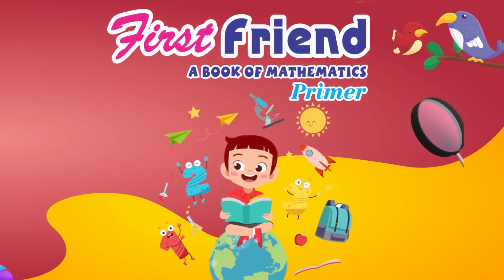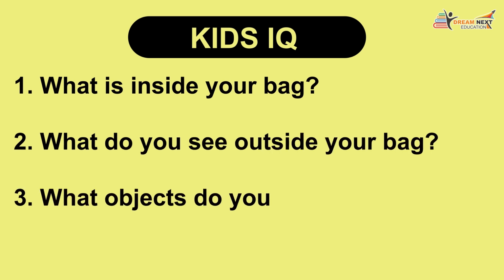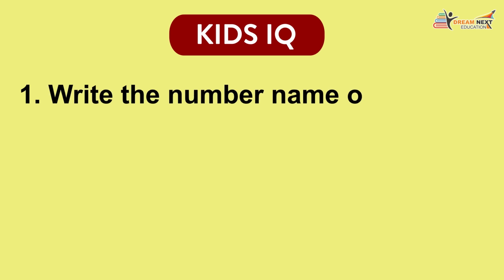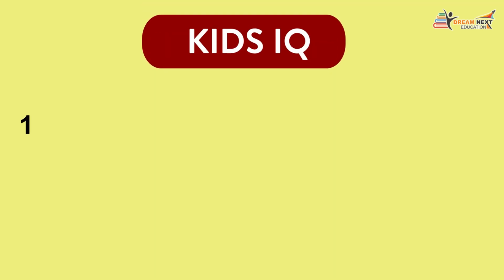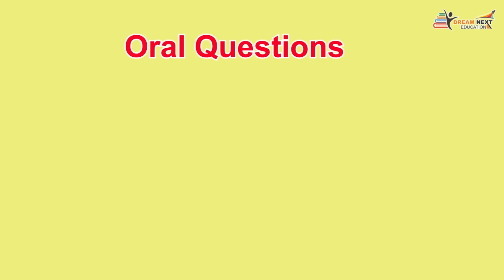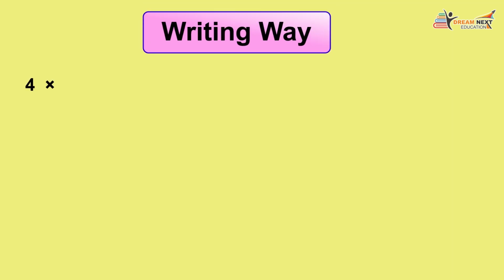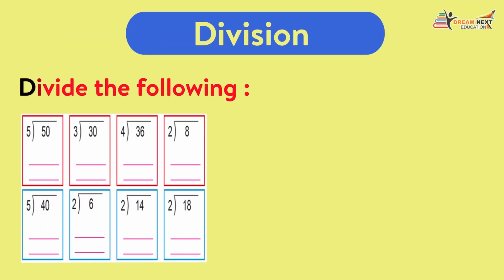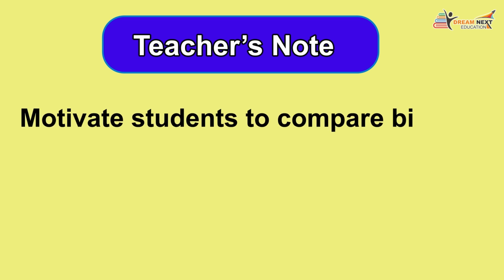Dream Next Education UKG Maths PrimierMaths Primier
Dream Next Education are authentic, NCERT referred and instant learning books which will make learning fun for your child. Below are given the reasons for each grade explaining why smart books are really smart.
Dream Next Education have created the most interesting and interactive pedagogy to engage those young minds. Learning environment can impact a development of a brain, and thus the flexible methodology of learning